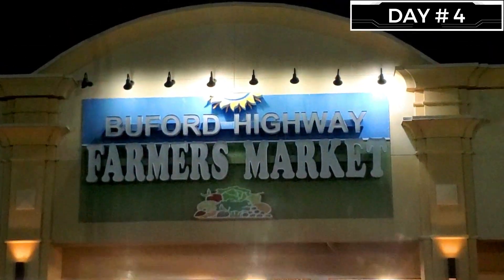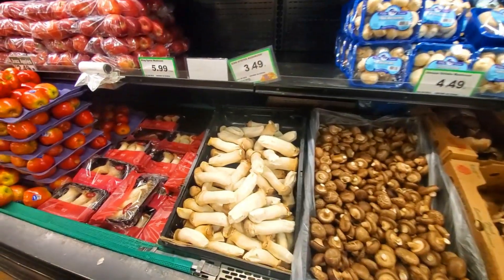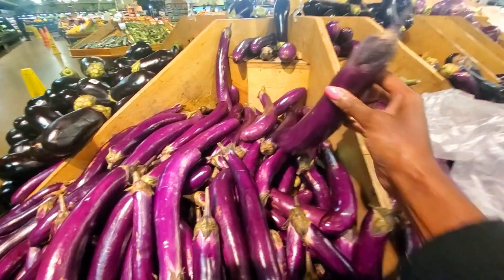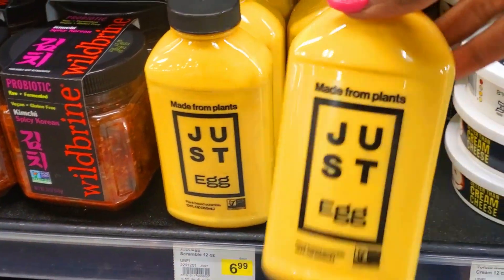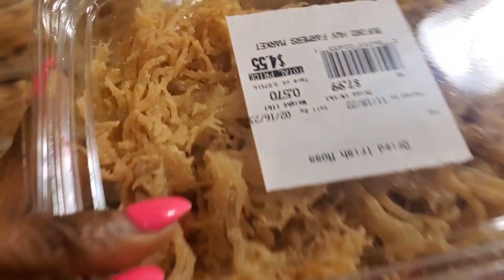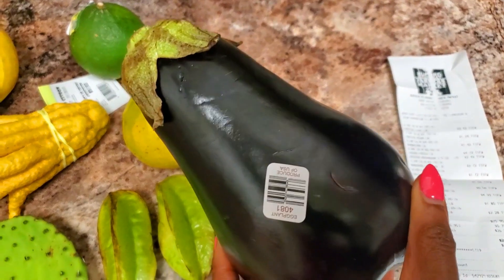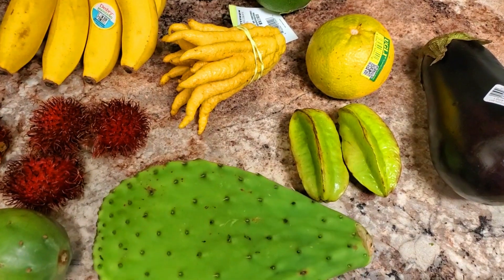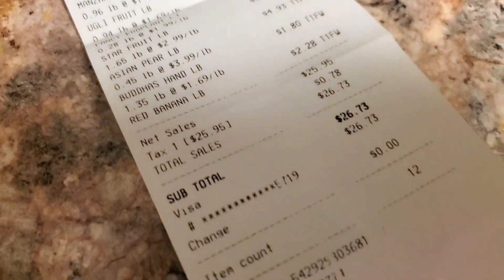Day 4️⃣ Buford Highway Farmer's Market 🍆🍒🍑| Shop with me | Exotic Fruit 🍌🥭🍎 Raw Vegan Diet